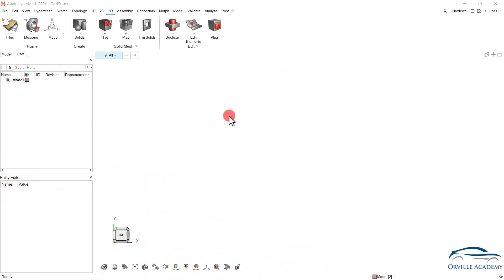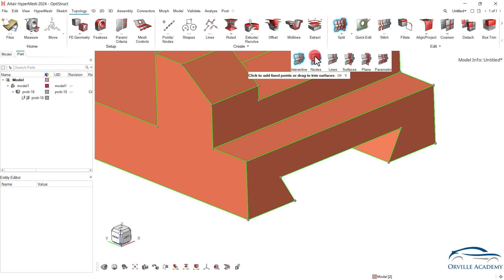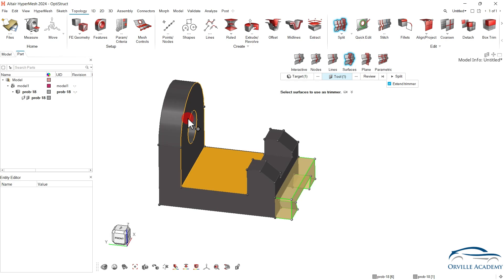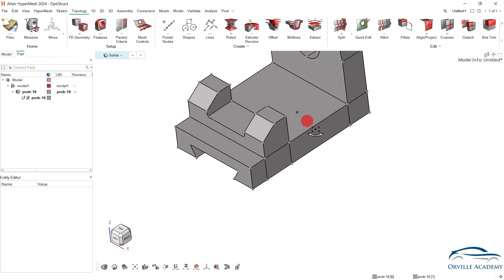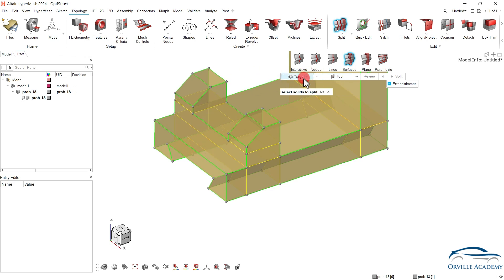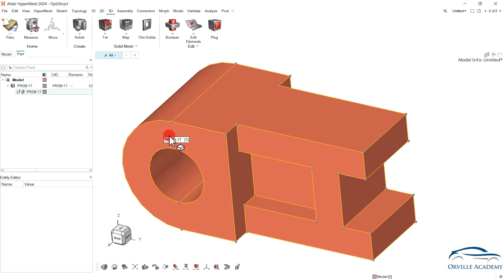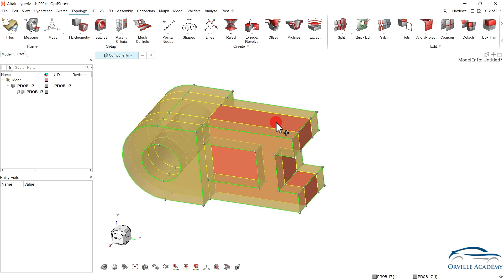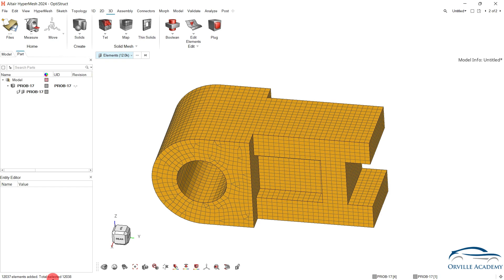Mappable Solid Modelling in Altair Hypermesh : Part -1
Resource File Link